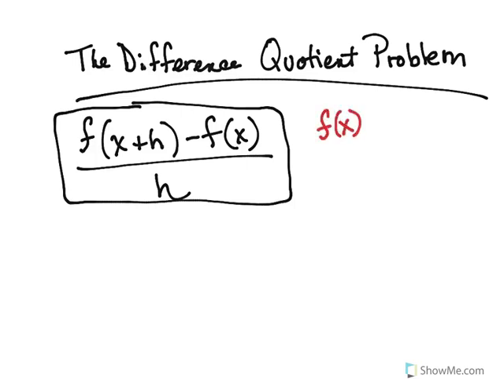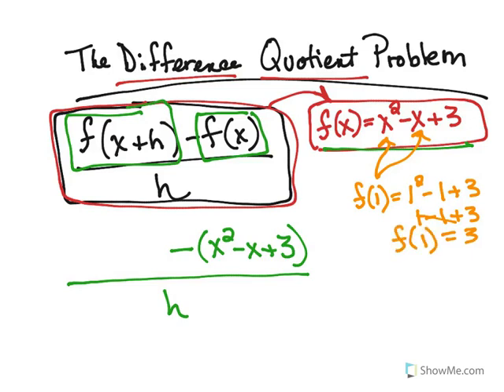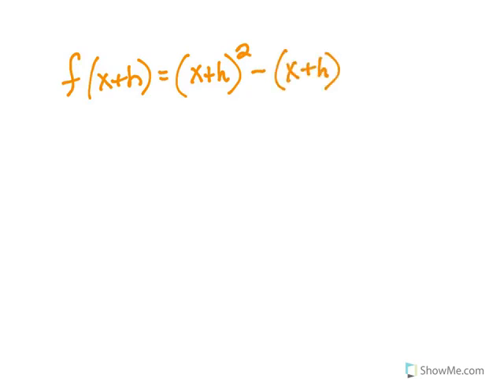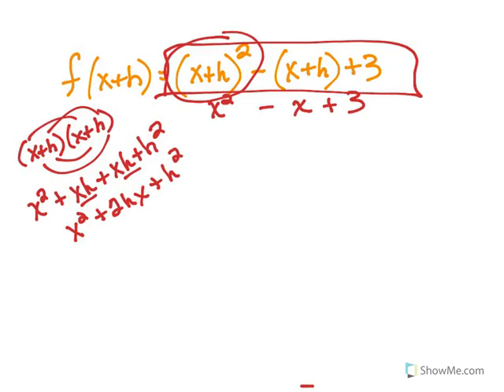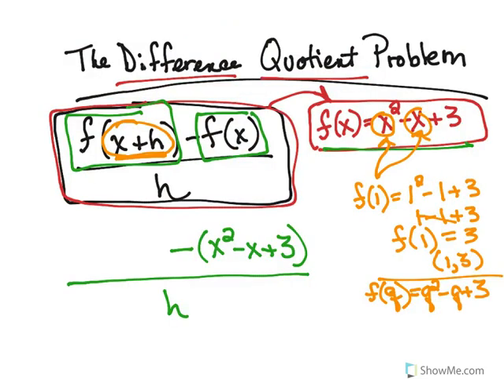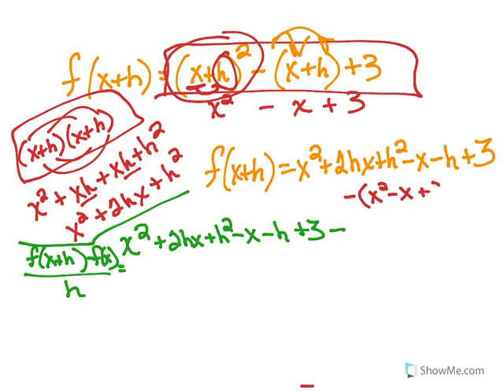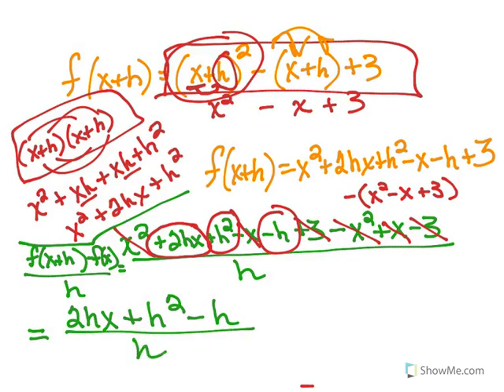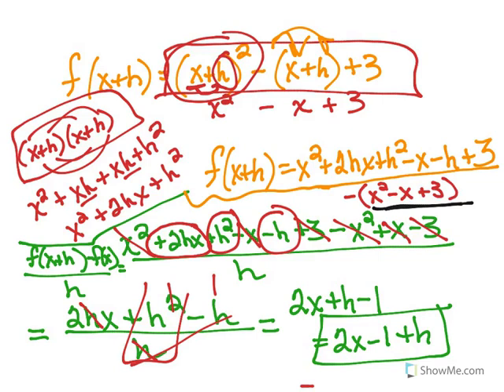Applying the Difference Quotient of a Function